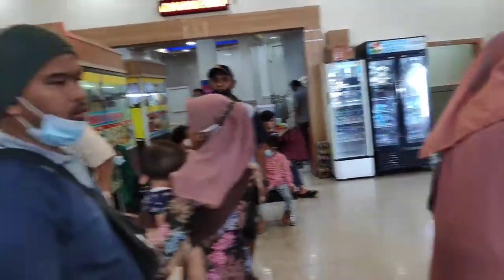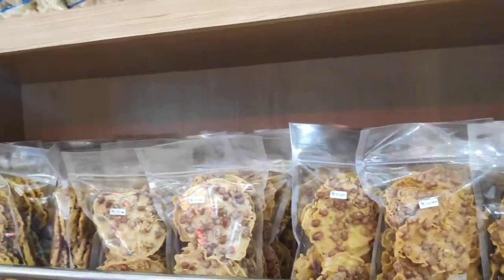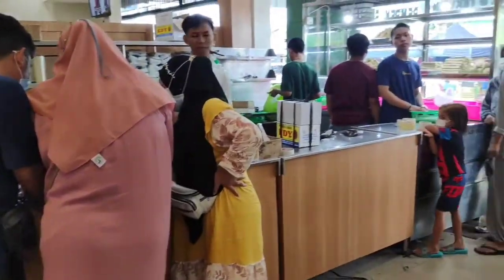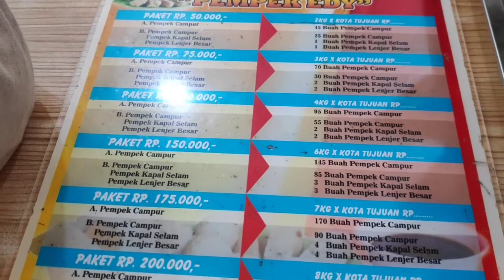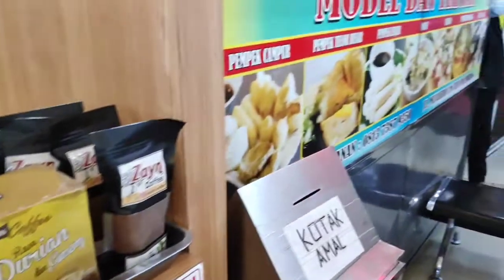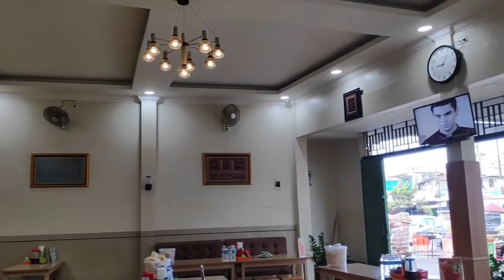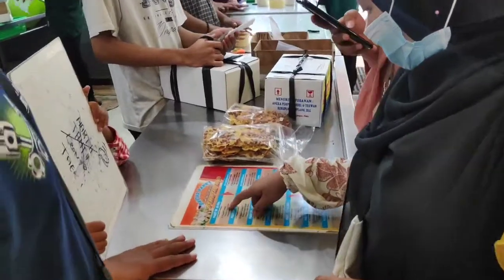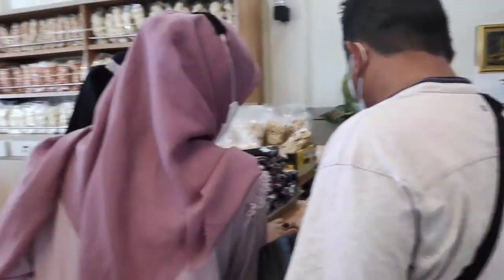PEMPEK EDY 26 ILIR HARUS RELA ANTRI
hallo slurr kali ini gw jalan lagi ke tempat oleh oleh khas Palembang salah satu yang gw kunjungi PEMPEK EDY 26 ILIR slurr kalo beli PEMPEK disini harus antri ya kadang kalo rame banget itu pakai no antrian  ,,ok slurr slamat menikmati mohon maaf jika ada kekurangan ya slurr tetap suport Chanel ini untuk tembus 1000 subcribe 🙏👍dan gw akan menghadir kan semua yang ada di isi kepala gw pribadi ...
Smoga kalian sehat selalu.🙏

IG.                  :@EKI BURNTHENIGHT